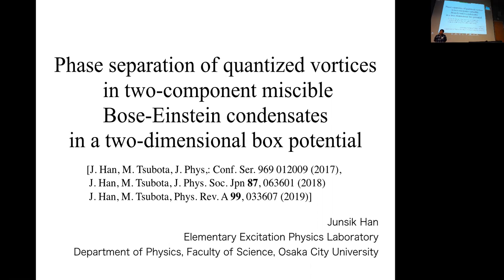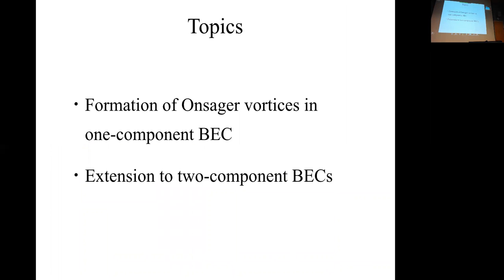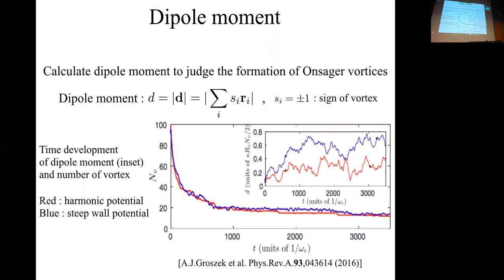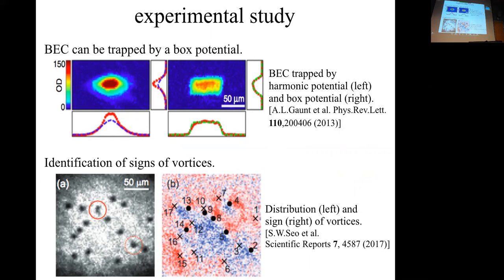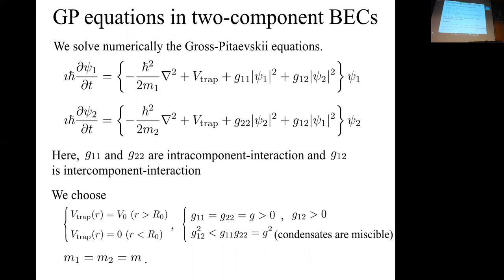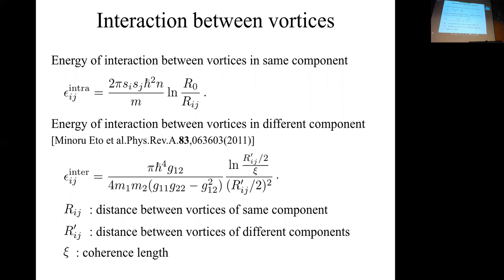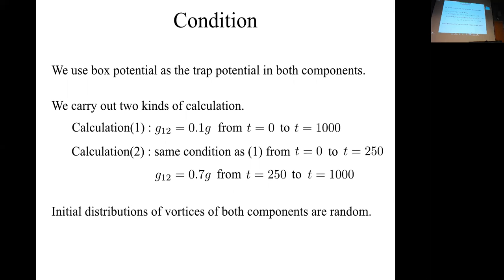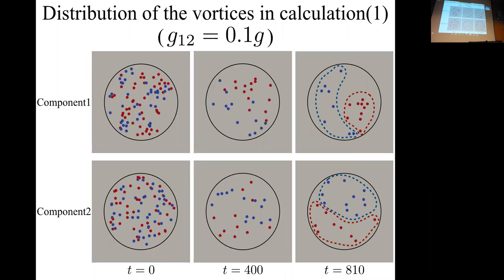INT 19-1a: J. Han, "Phase separation of quantized vortices in two-component..."